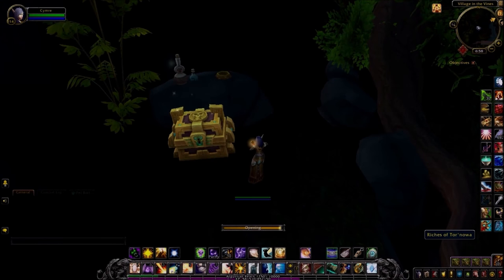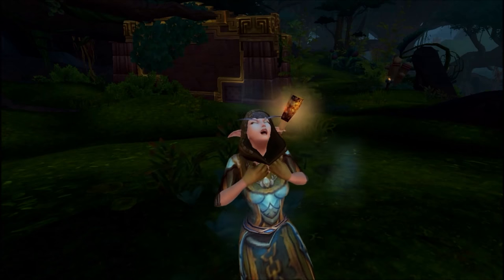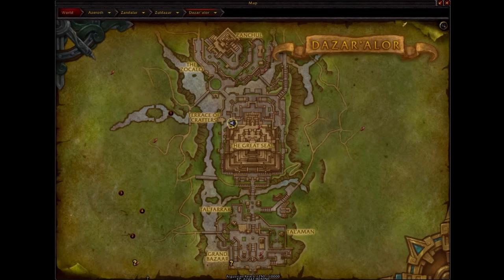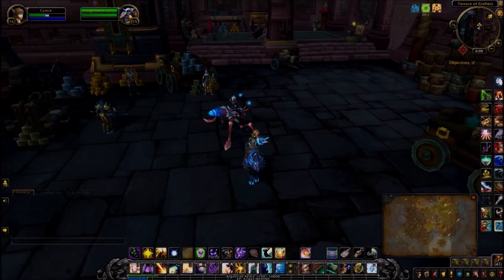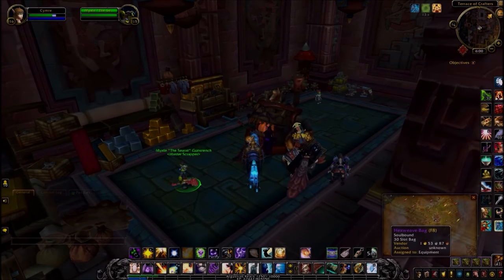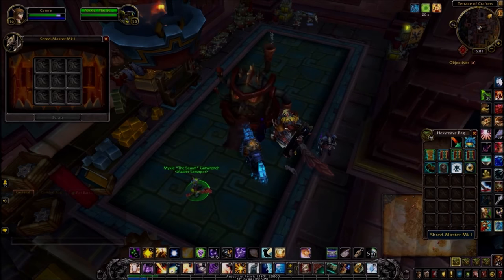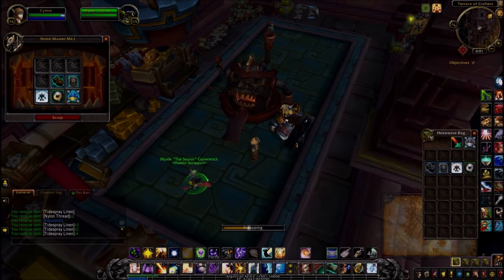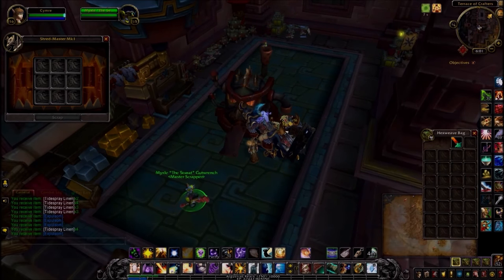What is the Shred-Master Mk1 or Scrap-o-Matic 1000?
There are two shredders in Battle for Azeroth - one for each faction. The Shred-Master Mk1 can be found in the Terrace of the Crafters within the Horde embassy of Dazar'alor while the Scrap-o-Matic 1000 (Alliance) can be found in the Tradewinds Market of Boralas in Tiragarde Sound.

So why is it good? Think of a cross between the Obliterum Forge and disenchanting talent - only better! The Shred-Master MK1 allows you to scrap armour (including crafted gear) and weapons, essentially destroying the items and spitting out the raw crafting materials. The materials depend on the type of item and what type of profession can craft the item slot you're scrapping.

Here's the breakdown:

Cloth armour/Cloaks - cloth and threads
Leather armour - leather and bones
Cross/Bows - bones & wood
Mail armour/Fist weapons - scales & bones
Plate Armour/Weapons (minus staves, wands, cross/bows, fist weapons, & off-hands) - ore & flux
Rings/Staves - ore & gems
Wands - dust & wood
Trinkets/Off-hands - ink
Trinkets - herbs

There's also a chance to get EXPULSOM (the BfA version of Blood of Sageras). This can be used to craft 120 armour, weapons, cards,  a 32-slot tailoring bag and raid cauldron.